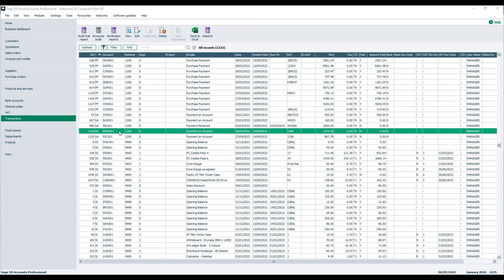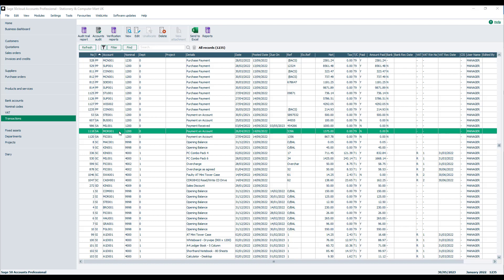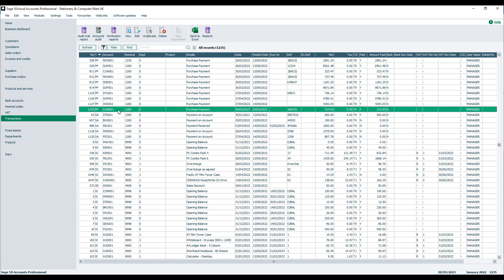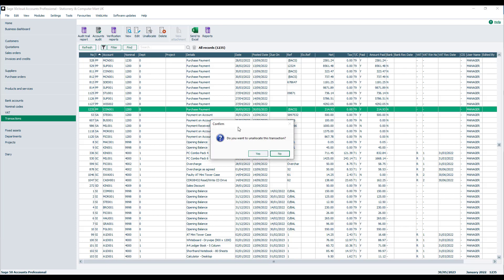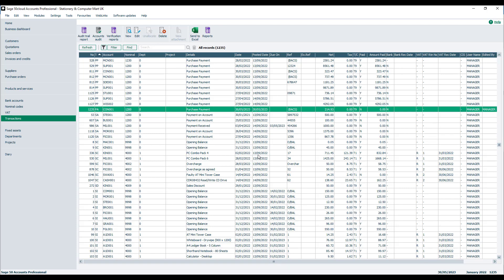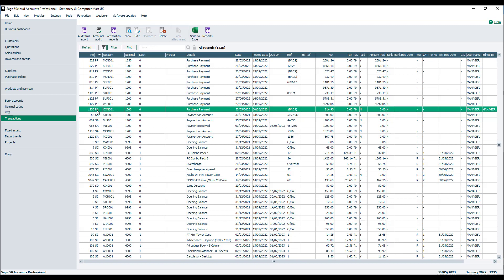Sage 50 Accounts (UK): How to unallocate transactions